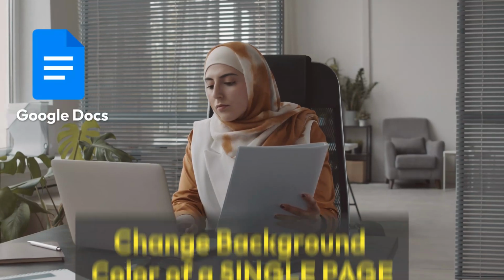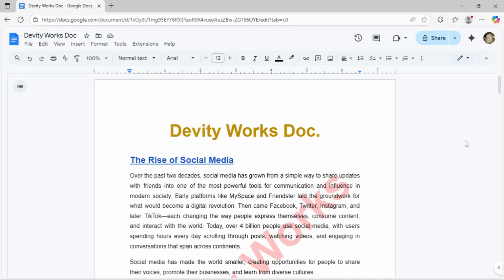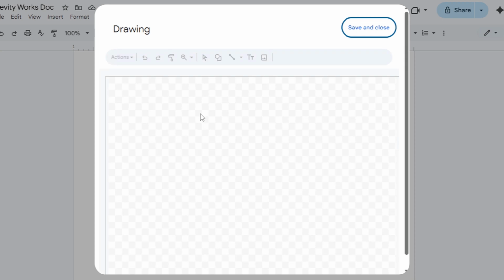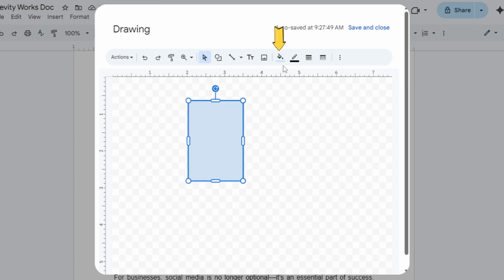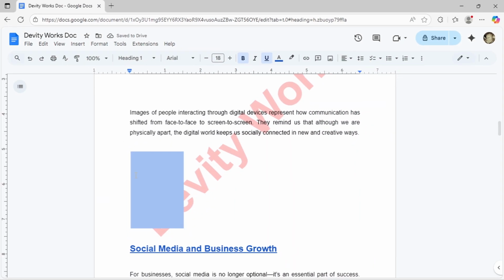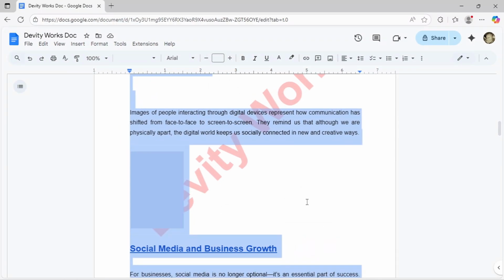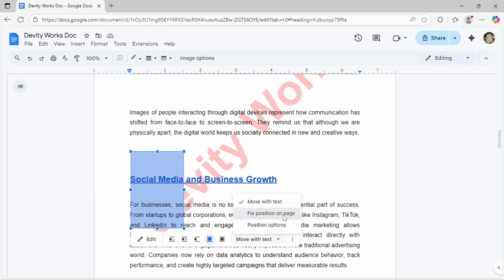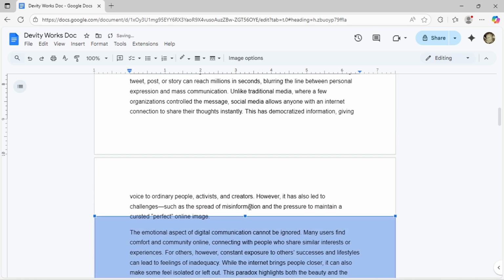How to Change Just One Page Color in Google Docs — Easy 2025 Guide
Learn how to change just one page color in Google Docs without affecting other pages in this easy 2025 guide! 🌈 Whether you want to highlight a specific section, create a cover page, or customize your document style, this tutorial shows you step-by-step how to change the background color of a single page in Google Docs.

In this video, you’ll discover simple methods to set a different page color, apply unique page backgrounds, and customize page design — all without using any add-ons or extensions. Perfect for students, teachers, and professionals who want to make their Google Docs stand out!

📘 What You’ll Learn:
- How to change the color of one page in Google Docs
- How to set different background colors for multiple pages
- How to apply a custom color without affecting other pages
- Tips to make your Google Docs look professional and creative

🔹 KWDs Covered:
change color of one page in Google Docs, different background color in Google Docs, change single page color, Google Docs page customization, Google Docs tutorial 2025, Google Docs tips and tricks

💡 Watch till the end for bonus tips on formatting and document styling in Google Docs!